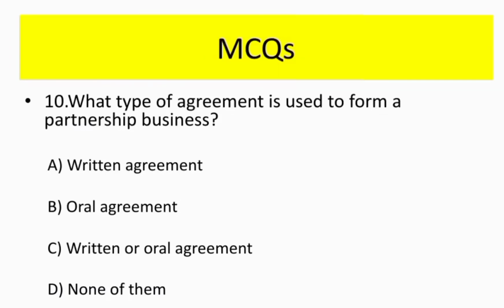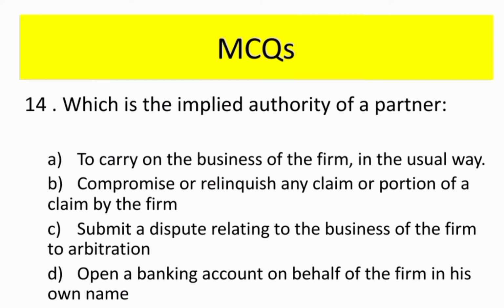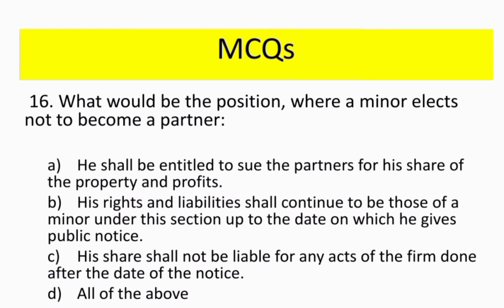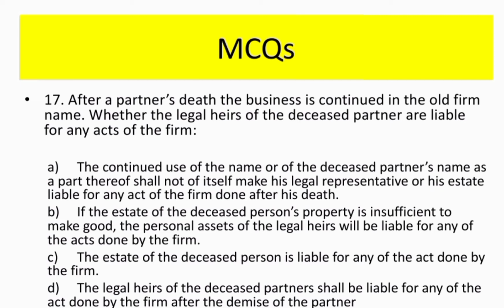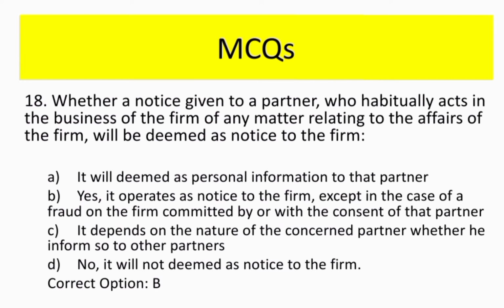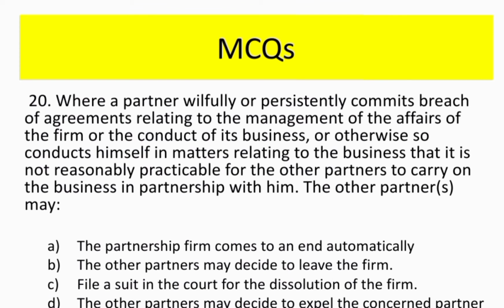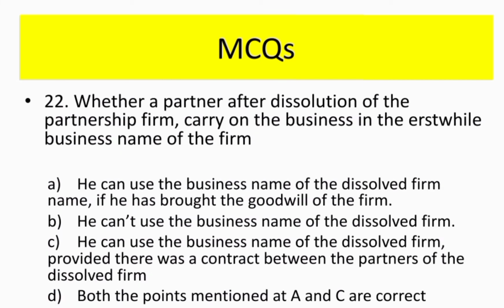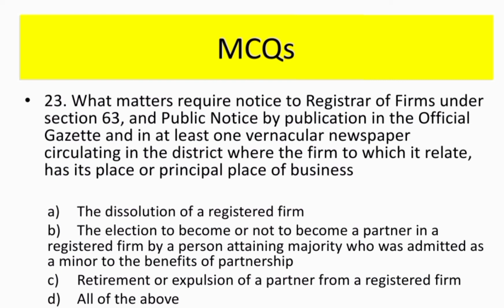MCQs on Partnership act 1932(part 2)